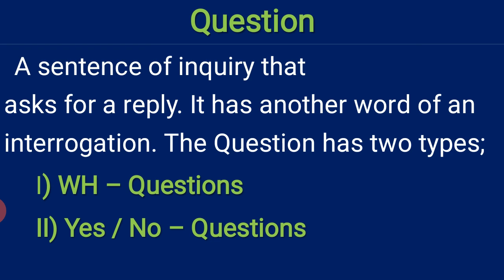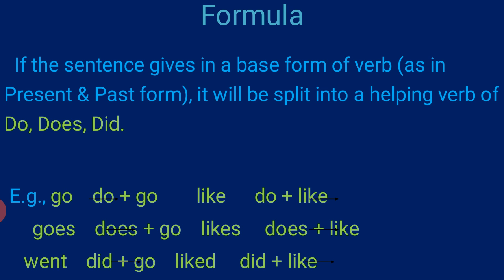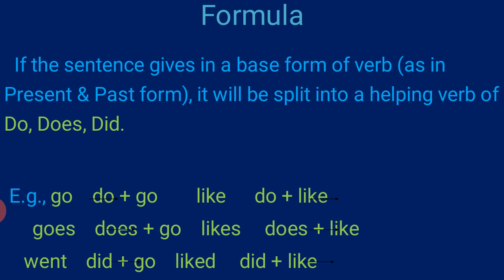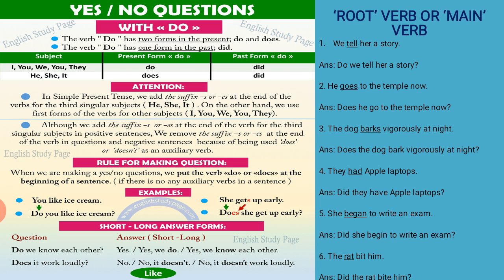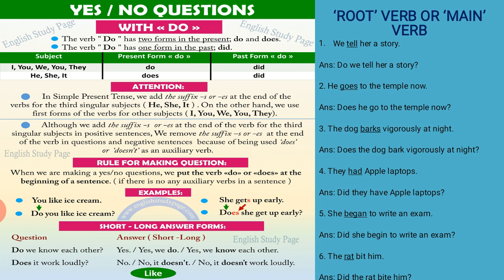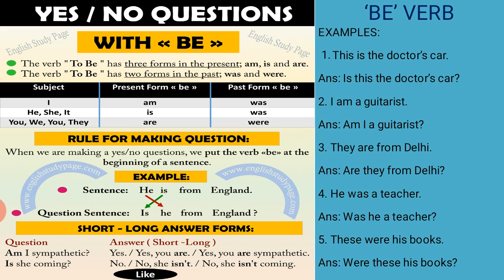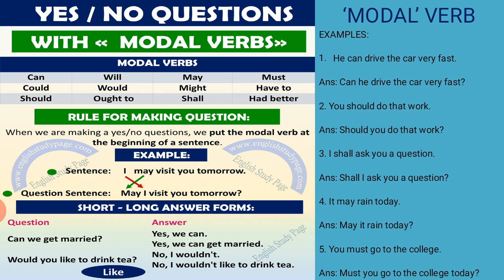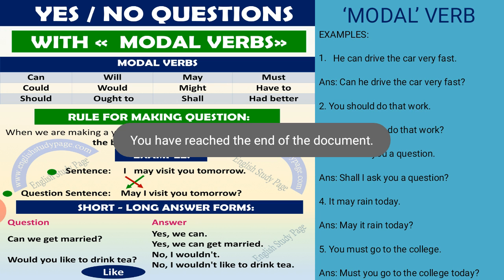Framing Yes/No Question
Unit - I Functional Grammar and Usage
 6. Framing Yes/No Question

Use the Auxiliary verbs(Be form,  Main form of verb & Prefect verb & Modal Auxiliary verbs) to form a question.

Have a formula for Main form of verb

Do + Give = Give (Plural form of Present Tense)
Does + Give = Gives (Singular form of Present Tense)
Did + Give = Gave ( Both Singular and plural of Past tense)